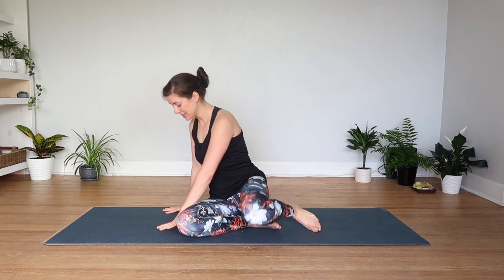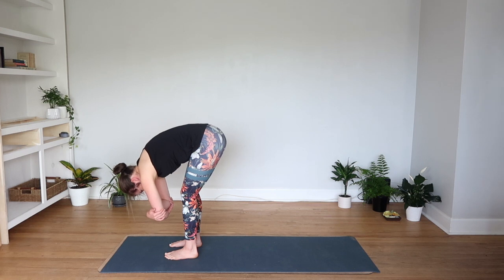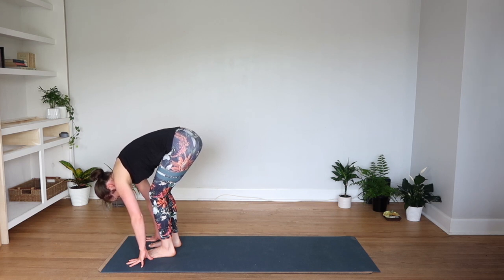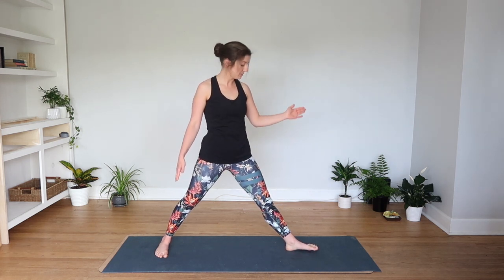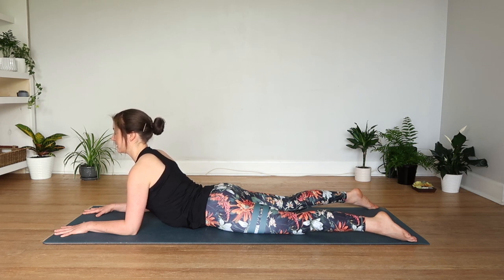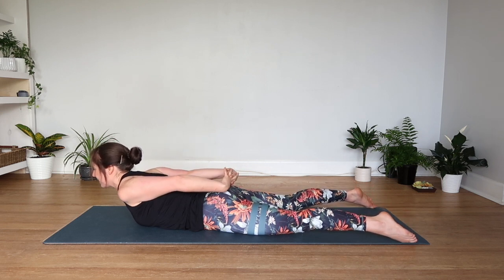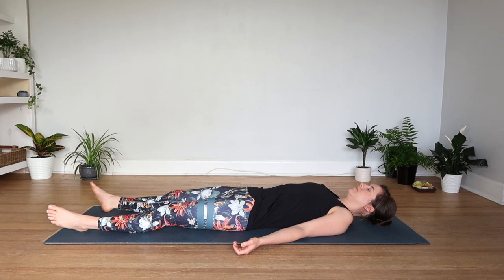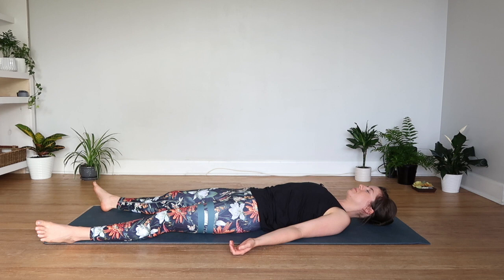YOGA FOR THE BACK & SPINE- Increase Spinal Flexibility, Release Tight Back Muscles, Improve Posture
The main focus of this video is to increase spinal flexibility through some gentle yoga flows. We'll also move through some yoga poses to release tight back muscles, and others to strengthen those back muscles. This will help to prevent future back pain and improve your posture.

There's a saying in yoga that "you're only as young as your SPINE is FLEXIBLE!" So it's important to take care of your spinal health in order to stay active and prevent stiffness. Practicing these yoga poses regularly will help you to do just that!

❤️ Made for you with love!

 HIT 👍if you enjoyed this video.